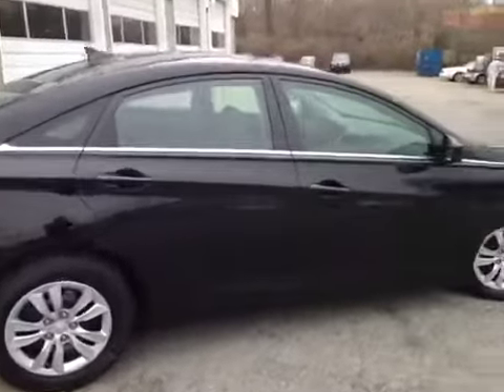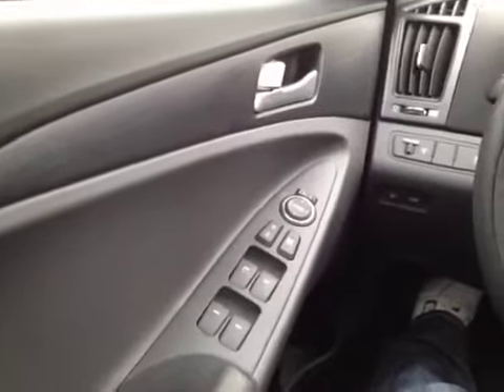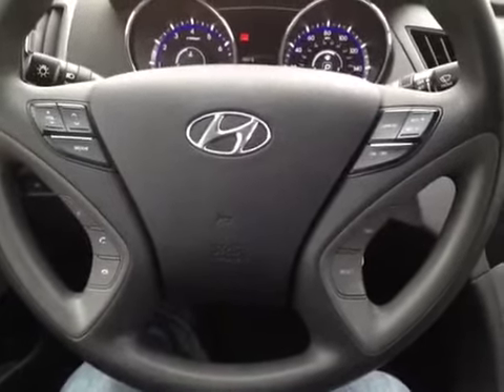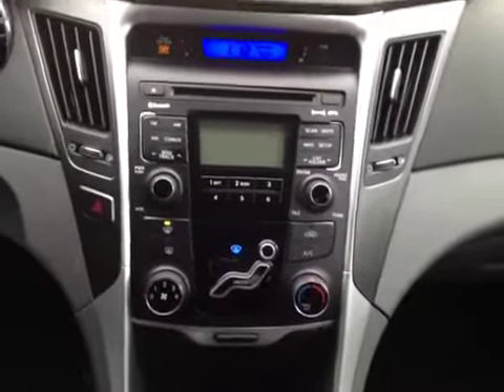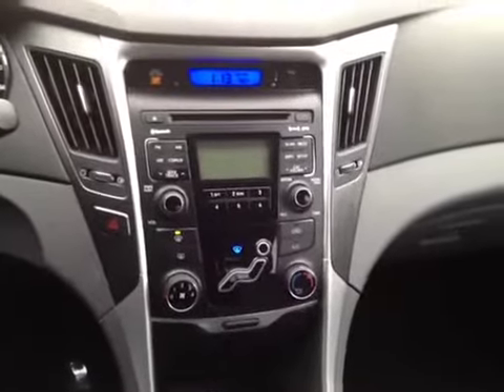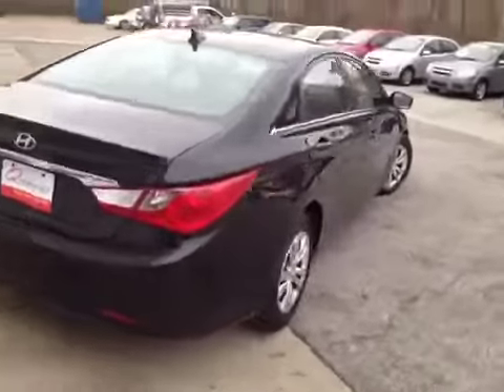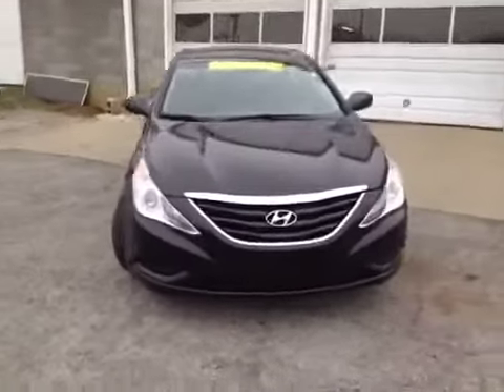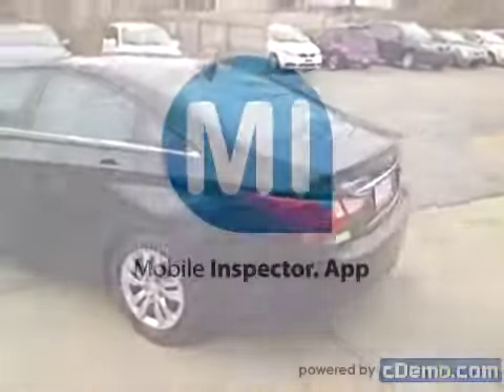2011 Hyundai Sonata 4dr Sdn 2.4L Auto GLS *Ltd Avail* 4 Door Car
This is a 2011 Hyundai Sonata 4dr Sdn 2.4L Auto GLS *Ltd Avail* 4 Door Car Front Wheel Drive with 6-Speed A/T transmission Black[Phantom Black Metallic] color and Gray interior color.  This video is recorded and uploaded by cDemo Mobile Inspector.                                                         Detailed vehicle info with more photo(s) is available